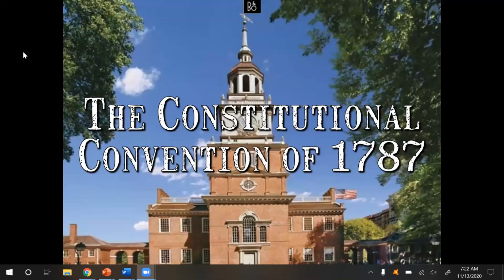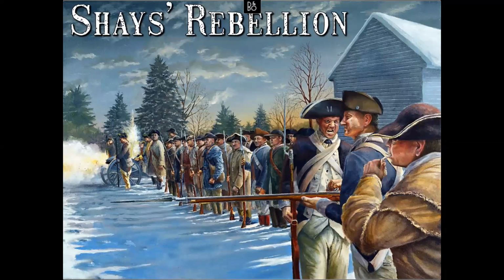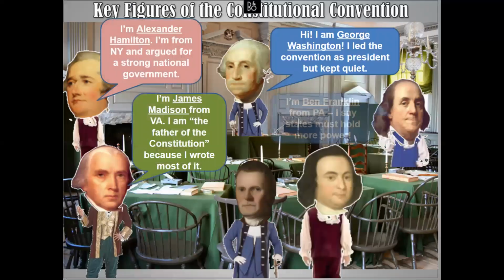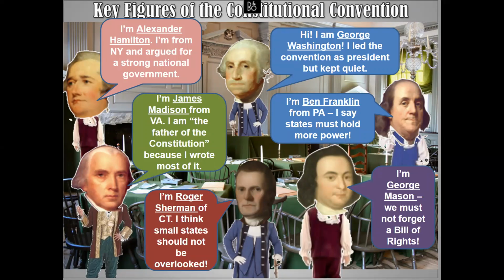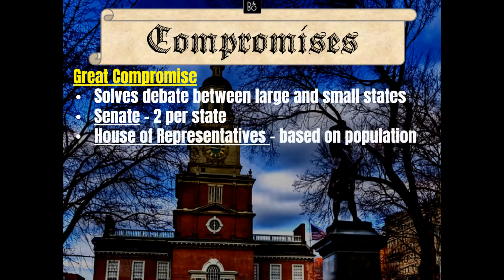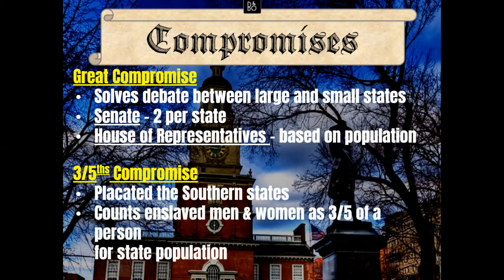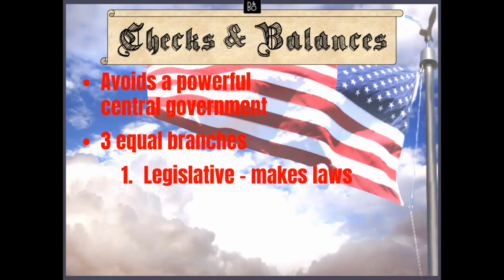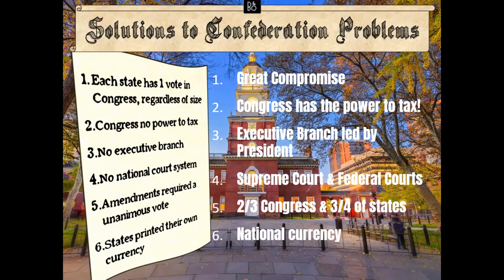Constitutional Convention Teaching